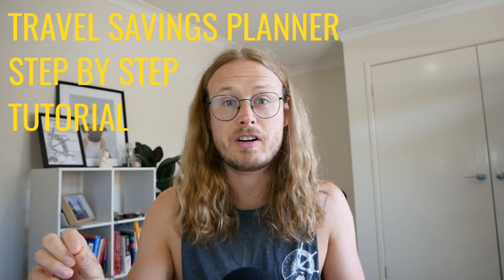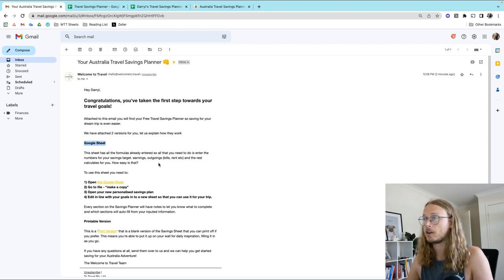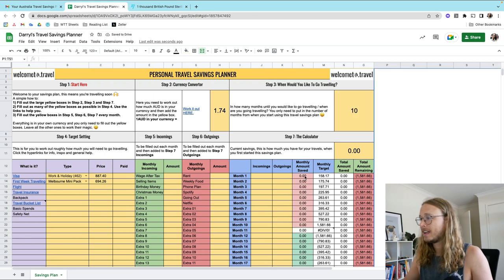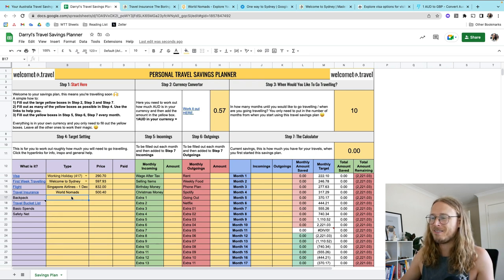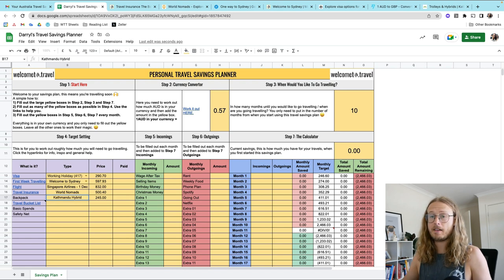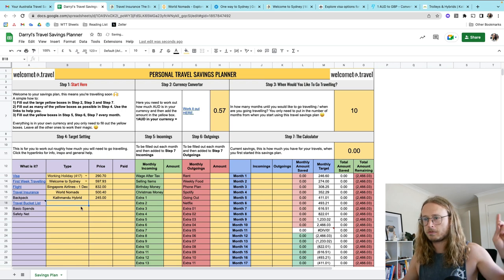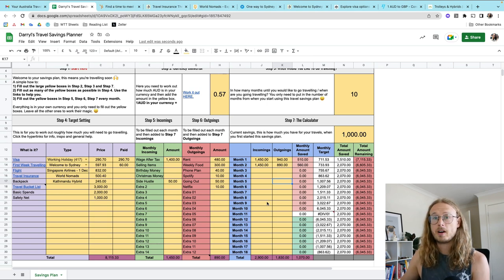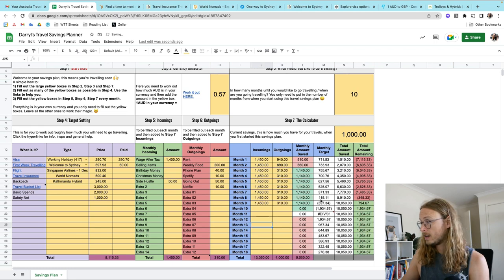The Australia Travels Saving Planner | Step by Step Tutorial 🤑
Travelling to Australia in the future and need help with saving for your travels? In Episode 7 of our Working Holiday Series, you can follow along in this step by step tutorial with our Travel Savings Planner.

The number one concern our travellers have is how much to save for their trip and how to reach those savings goals. In this video, Welcome to Travel Co-Founder Darryl will be giving you a tutorial on our very own Savings Planner and Budgeting tool that has helped so many travellers before you.

We are the backpacker, gap year and working holiday experts in Australia. Since we help hundreds of working holiday makers every week on our tours, we’ve been able to learn a lot from them and know what are the key things to make sure you have the best time in Australia on your working holiday.

00:00 Intro
00:42 How to download the template
05:06 How to use it